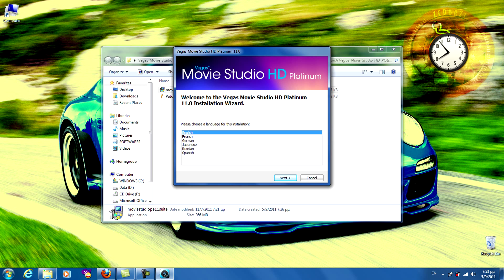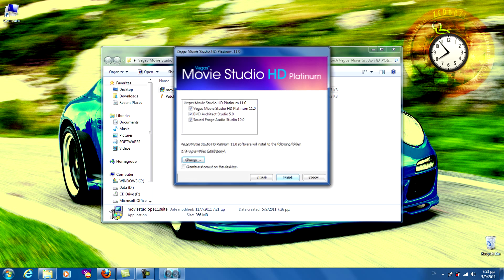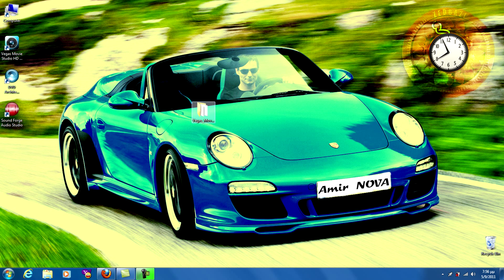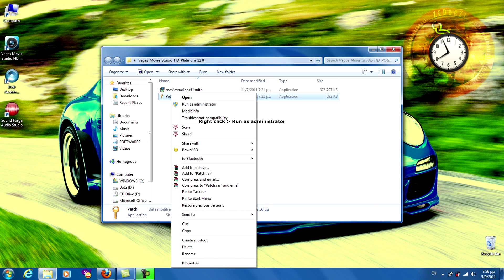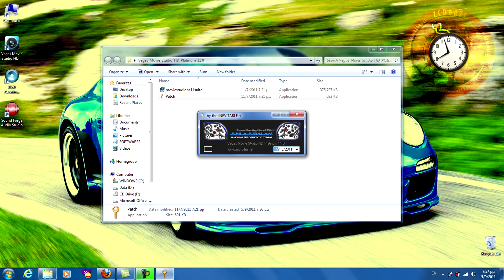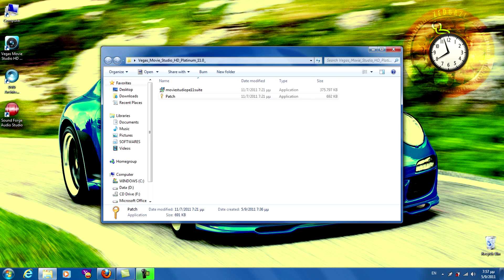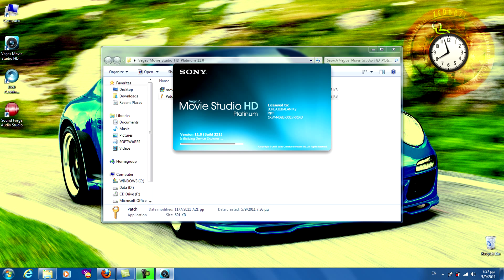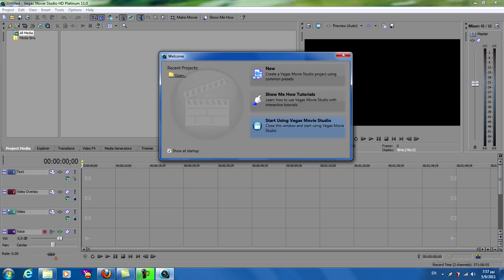How to Install Sony vegas movie studio HD Platinum 11.0